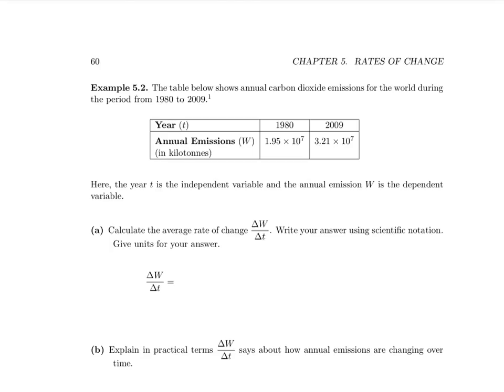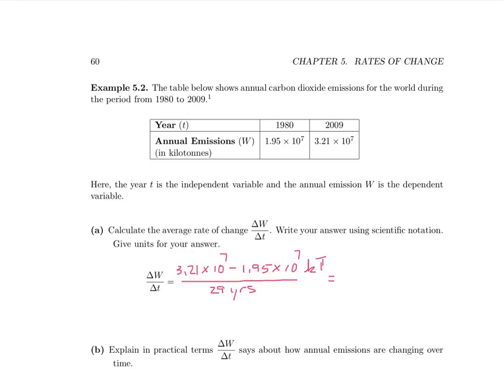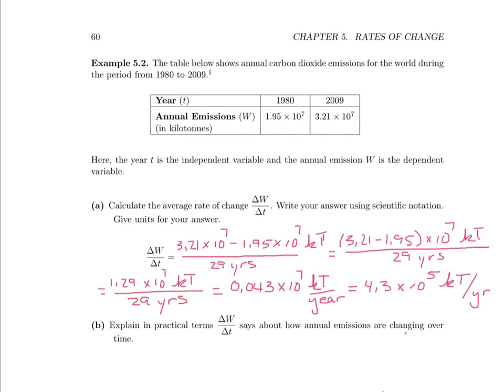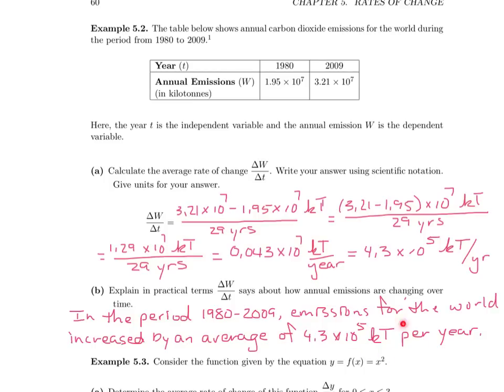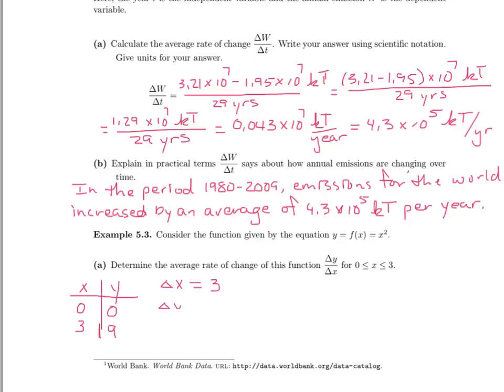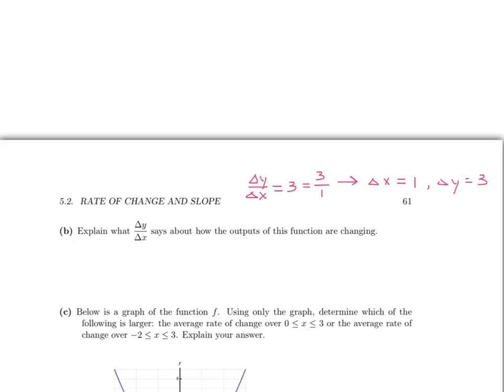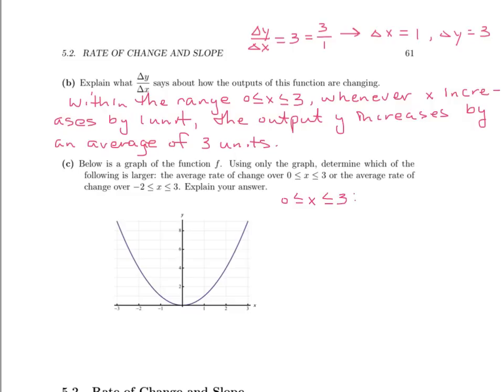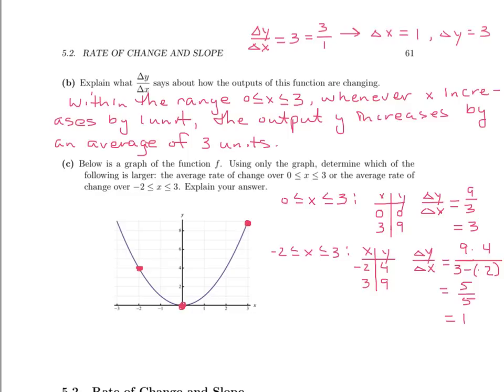Chapter 5: Part 2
Calculating Rates of Change